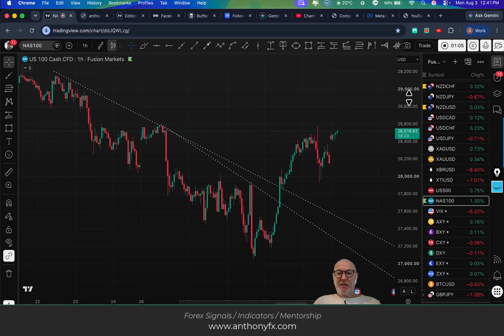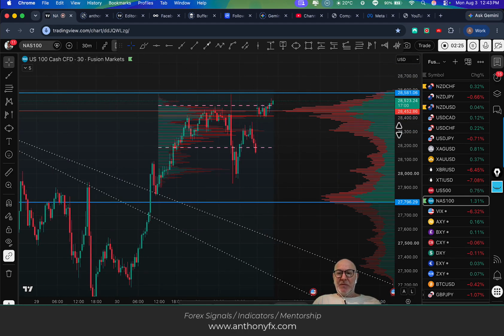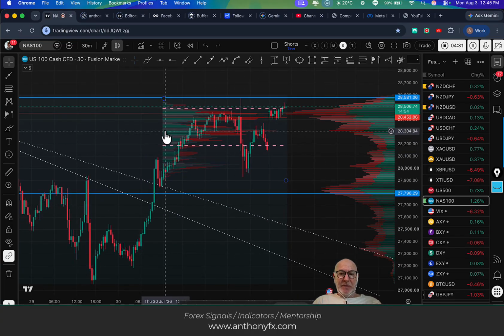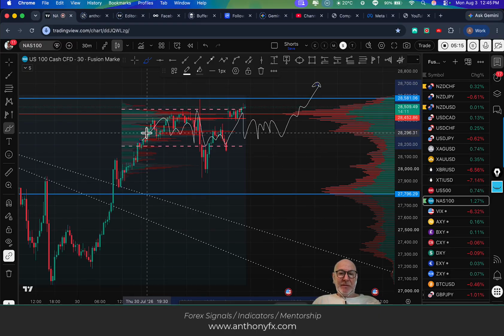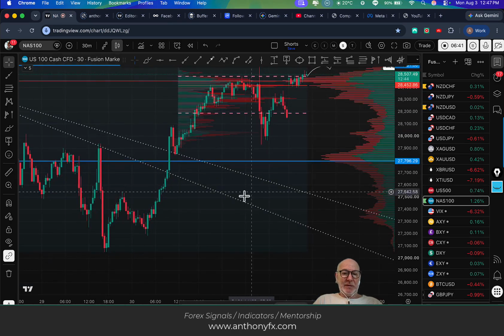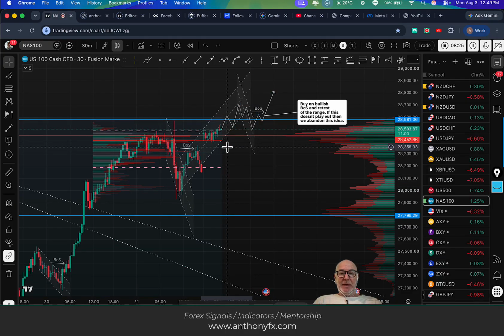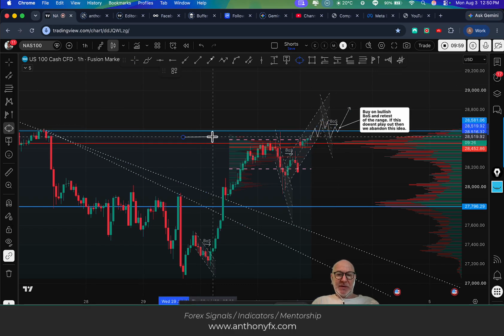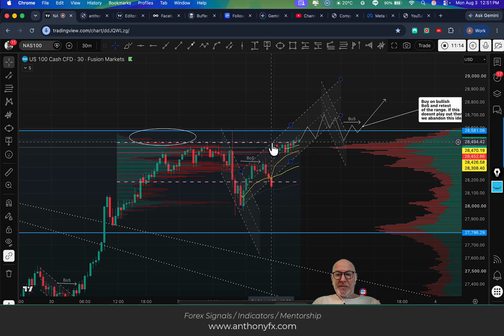Is NAS100 Heading to New Highs? My Exact VWAP & Volume Profile Plan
NAS100 🌍 NASDAQ

The US100 macro narrative heading into this week is heavily anchored to corporate earnings performance and broader economic growth metrics, with market participants closely tuning in to top-tier tech results and key rate expectations 🏦. Interestingly, general online sentiment is leaning notably cautious, with widespread market chatter expecting a sharp pullback from recent highs. This extreme retail skepticism is setting up a classic liquidity trap where weak hands get shaken out right as institutional demand steps in to fuel the expansion.

Looking at the 1-Hour chart, we have clear confirmation of a Bullish Market Structure, highlighted by successive Break of Structure (BoS) signals driving price out of prior consolidation 📈. Standard Wyckoffian logic tells us we've transitioned firmly out of a re-accumulation phase and into full markup mode, traversing cleanly through ascending parallel channel structures. While online communities are actively trying to call a top and short into this momentum, the structural higher-highs and higher-lows continue to validate our underlying strength.

Key Zone: Price is currently holding above the high-density Volume Profile node around 28,452.86 (Point of Control / High Volume Node confluence) and working its way above the Value Area High around 28,581.06 📉.

We are trading in price discovery mode above the prior balance area, perfectly aligned with our thesis to see price break out and hold above the broader volume profile range. I am watching for price to break cleanly above the upper resistance target near 28,873.60, complete a swift sweep of late-entering break-out traders, and offer a precise retest 🧹. If price breaks above, retests this key high-value area, and fails to breakdown back into the profile range, it will confirm acceptance and signal that higher prices are coming.

My Trade Plan 🎯

Bias: Long (Patience required for acceptance above value).
Entry Protocol: Buy on a confirmed bullish Break of Structure (BoS) followed by a successful retest and rejection of the upper range resistance near 28,581 - 28,600. If price fails the retest and accepts back inside the volume profile value area, we abandon the idea immediately.

🚀 Want to automate your trading across multiple accounts? 📈
For trade copying between accounts I recommend:
➡️ Duplikium